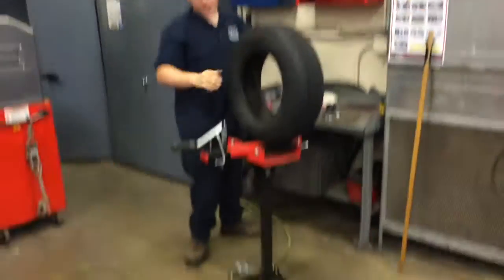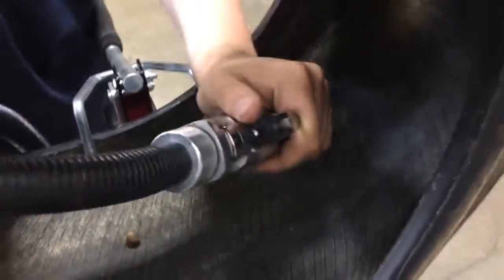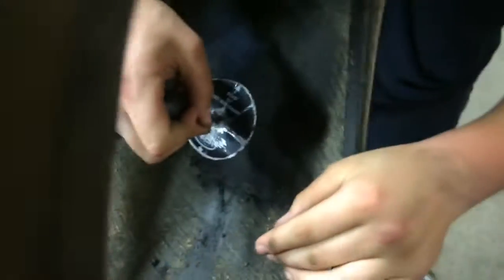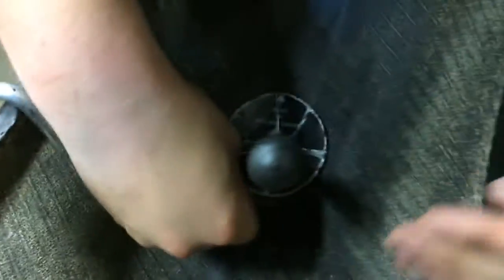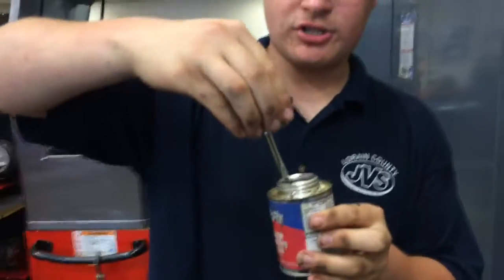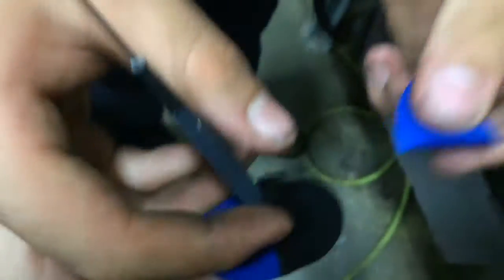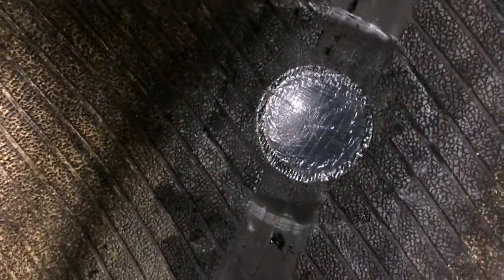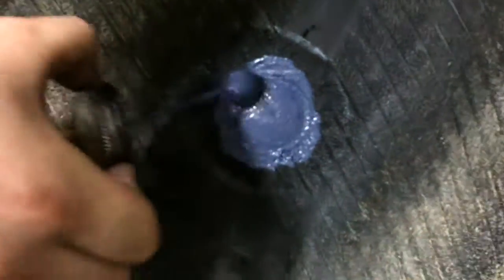How To Install Tire Patch By Tyler Smith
For a school project